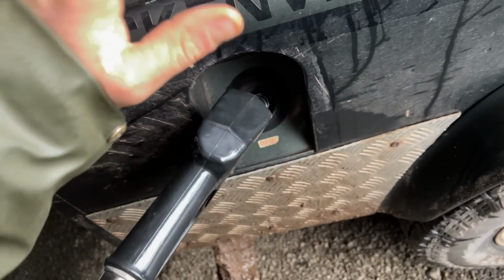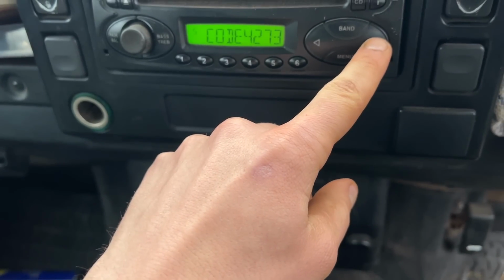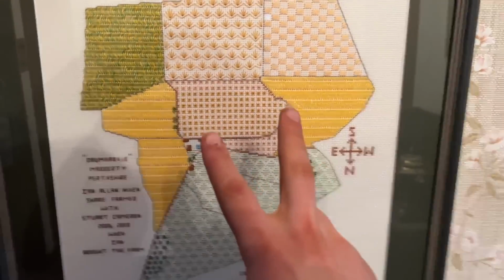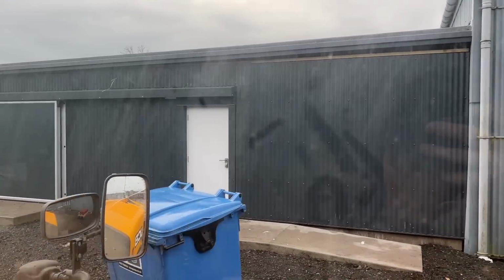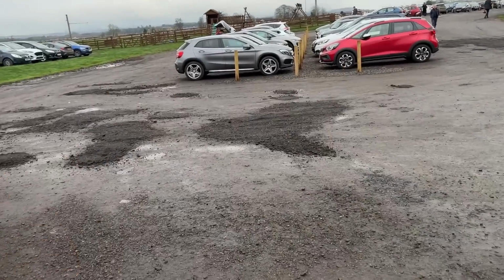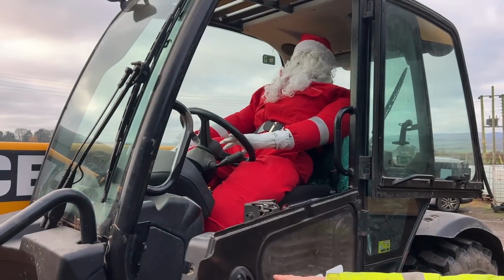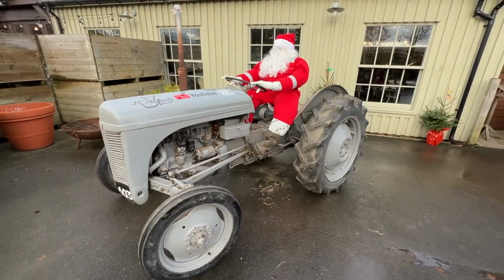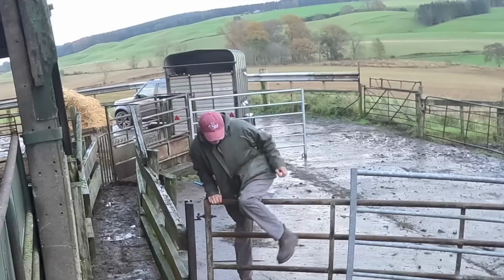New 2022 Defender Vs Old Defender?